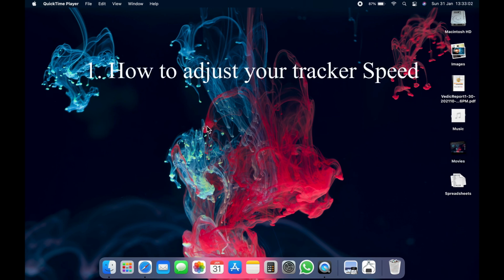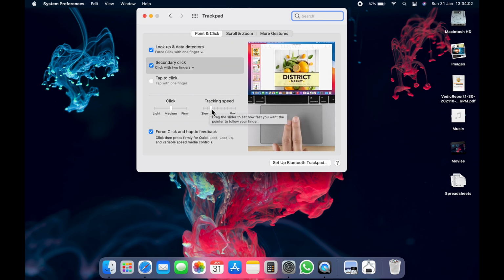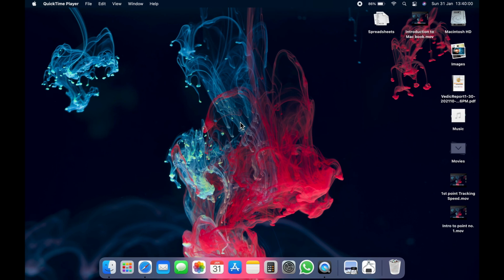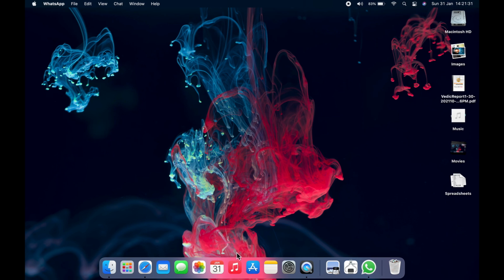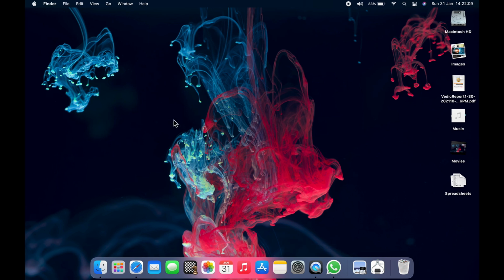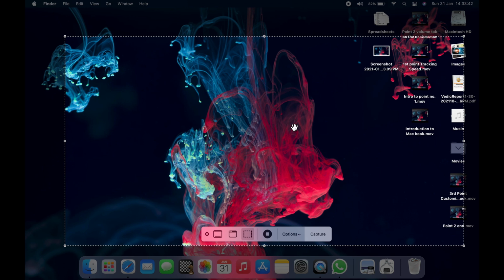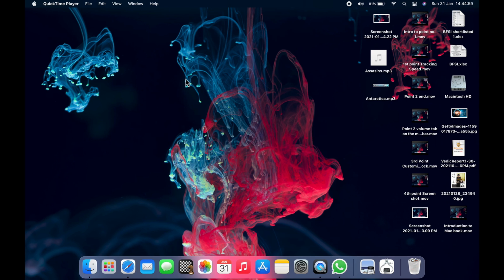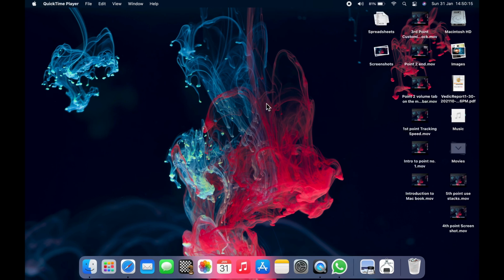5+ MacOS tips for beginners & New BigSur Installs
This video is made for new Macbook users who are facing difficulties in basic MacBook settings & this video will help them understand the same step by step.